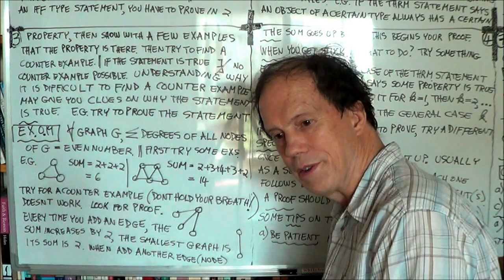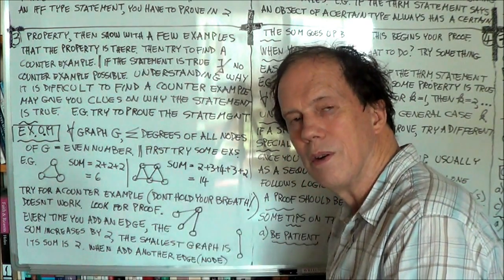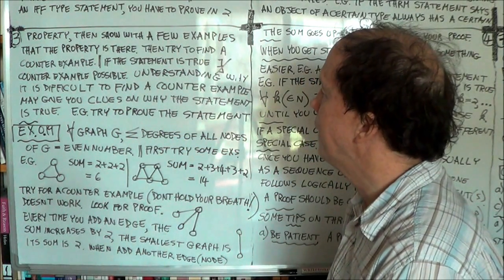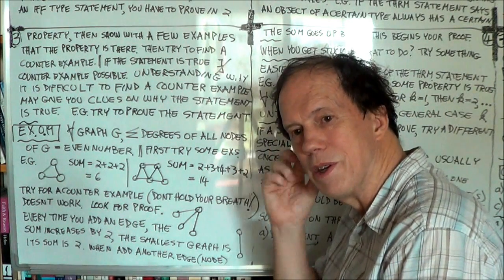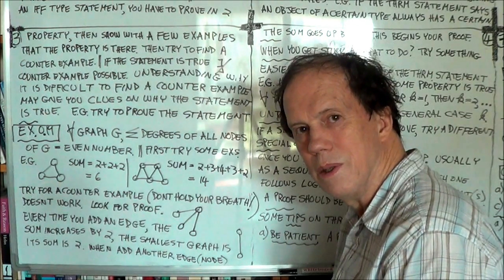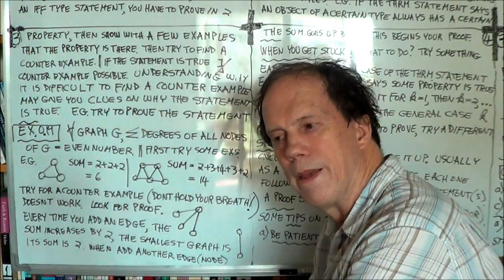deGarisMPC ThComp0s 1of3 Sen,M1,Sipser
Theory of Computation (Sen, M1, Sipser) Lect. 0s ("Introduction"), Part 1 of 3